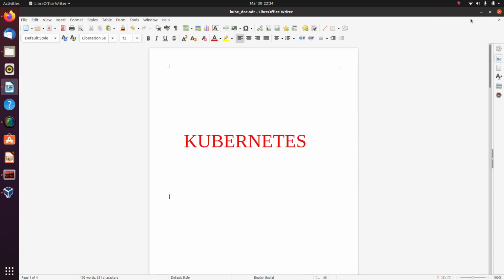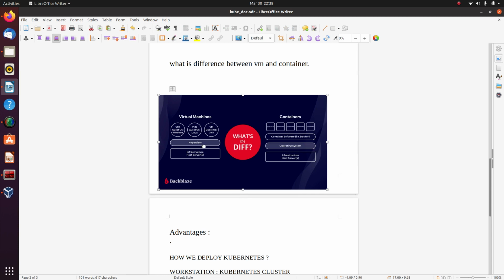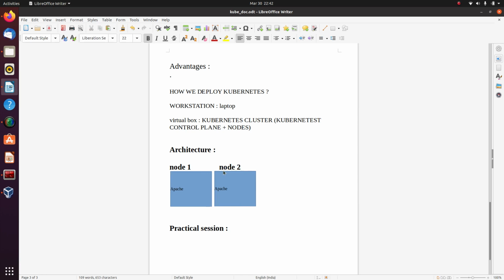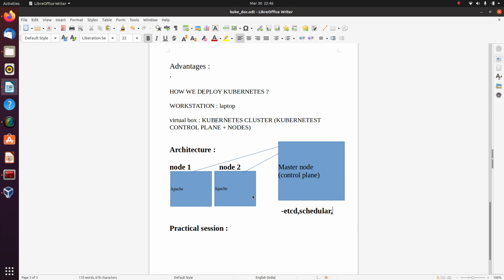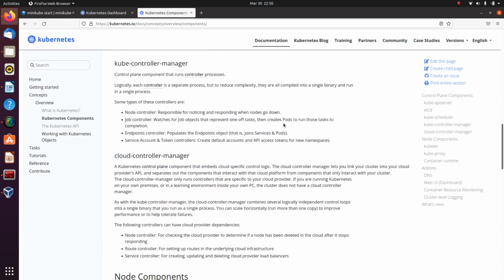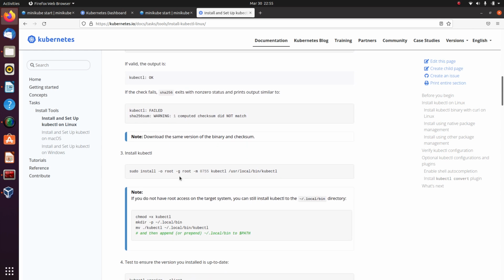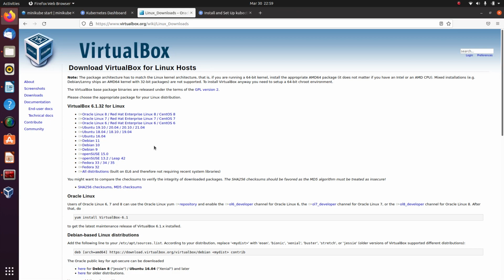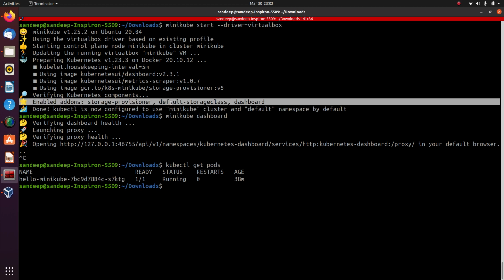Kubernetes for absolute begineers. (installation of minikube)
architecture
documentation
minikube cluster
control plane and worker node